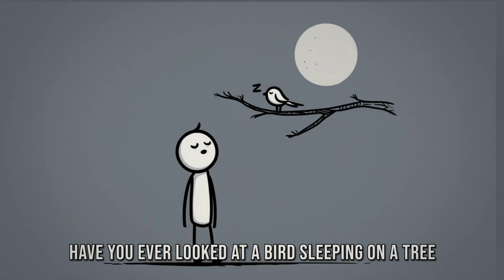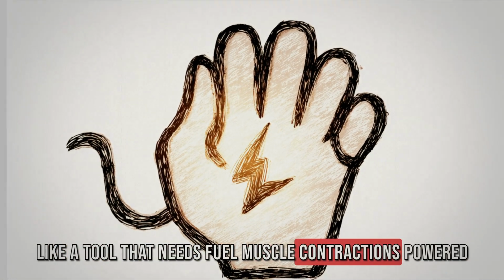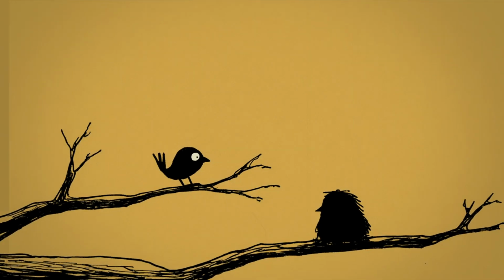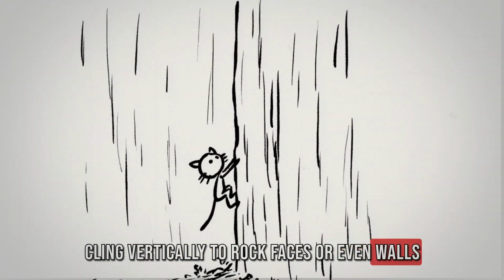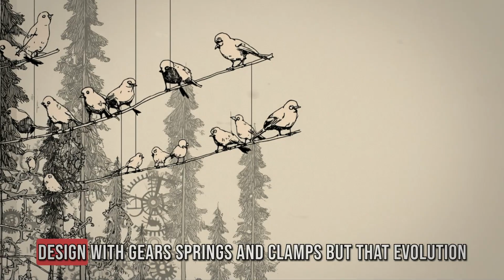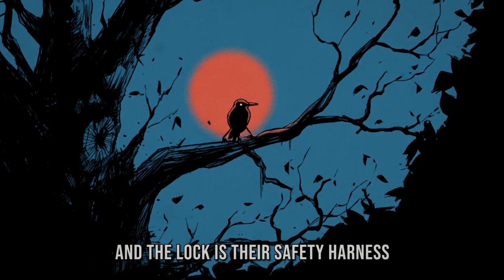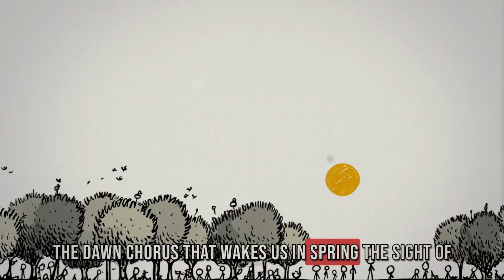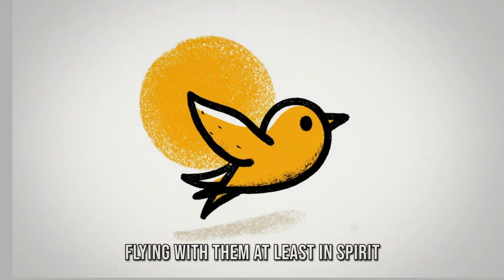Why Birds Don’t Fall Asleep and Drop From Branches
Why don’t sleeping birds fall off branches? The answer isn’t magic—it’s hidden biomechanics that turn gravity into a safety lock.

Welcome to How It Actually Works, your personal translator for the amazing world of science.

If humans had a tendon lock like birds, what everyday task would you use it for?

(TIMESTAMPS)
00:00 - The Puzzle of Sleeping Birds
00:33 - The Secret Mechanism
01:39 - How the Lock Works
02:21 - Nature’s Engineering Across Species
03:12 - Efficiency and Evolution
04:33 - Fail-Safe by Design
05:04 - Evolutionary Advantage
05:37 - Flight and Landing Gear
07:57 - A World Without the Lock
08:46 - Seeing Birds Differently